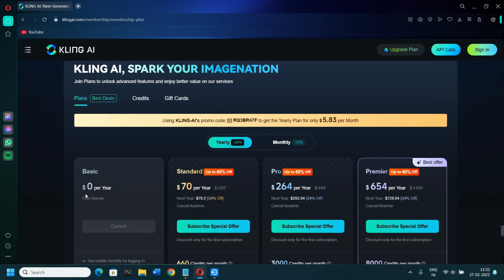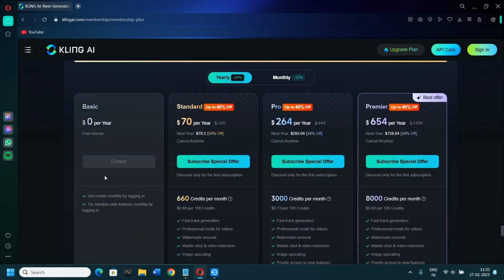Kling AI Promo Code - Find Working Codes 2025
This video is made for education and entertainment purposes.